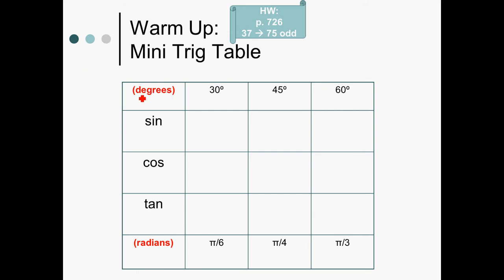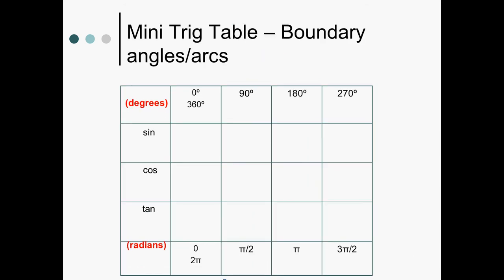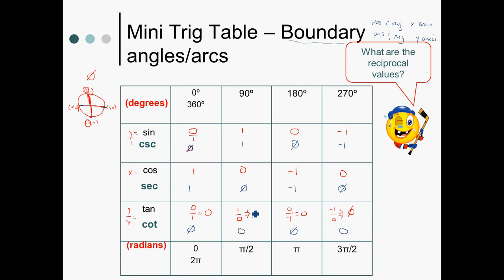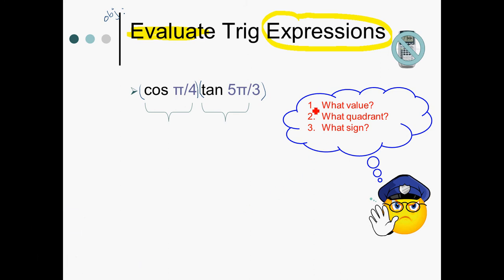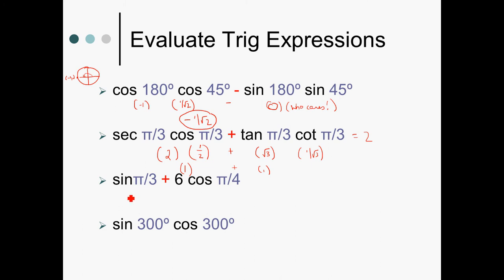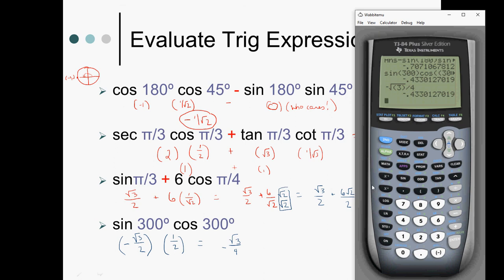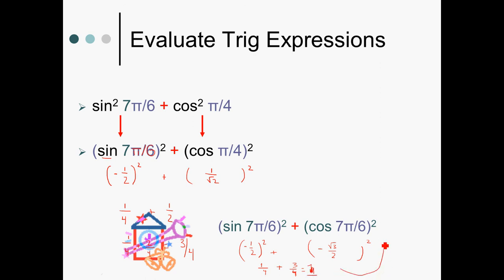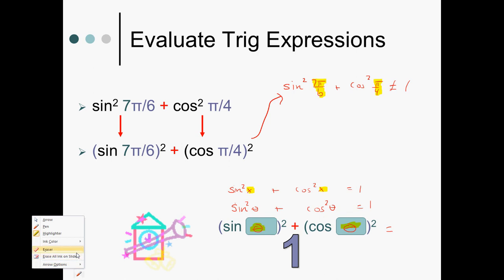AAF Evaluate Trig Expressions